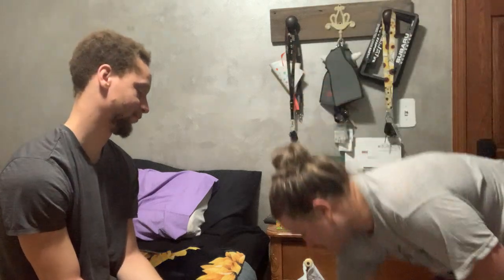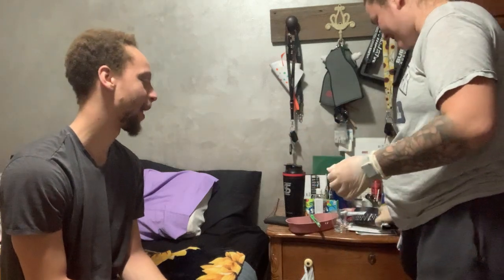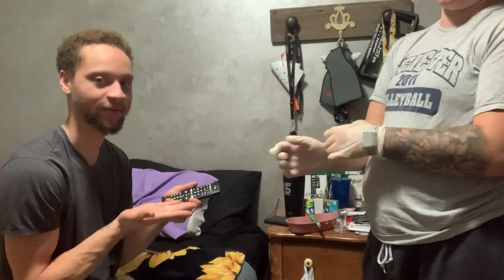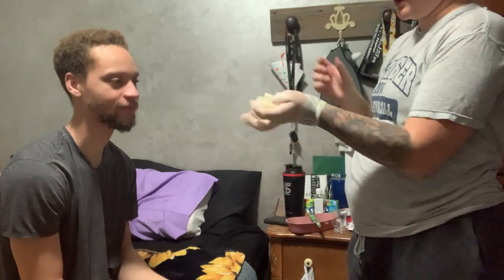Skill Video For Nursing Assistant Class Skill Set #6 Oral/Mouth Care